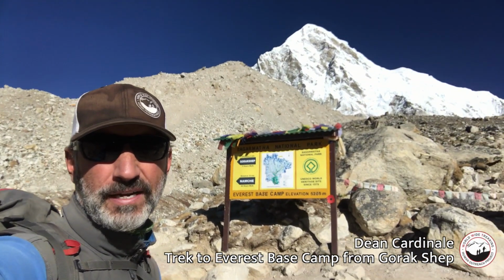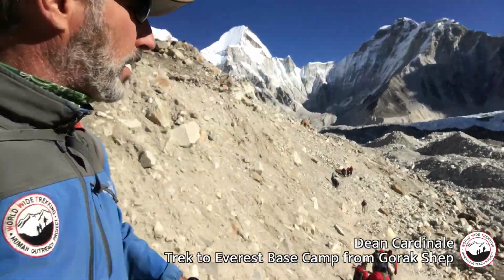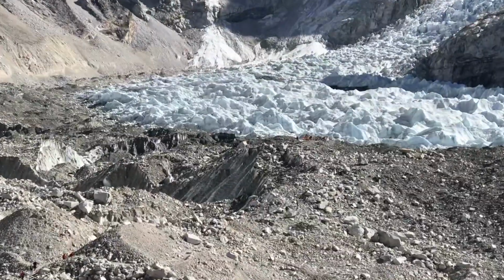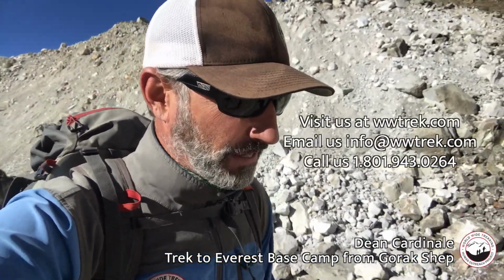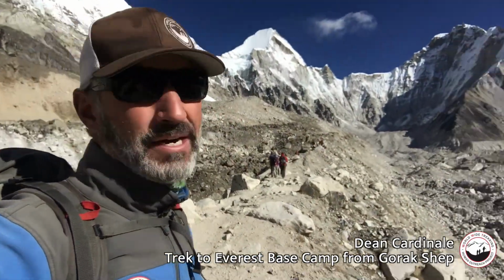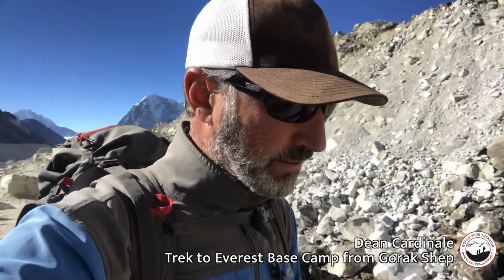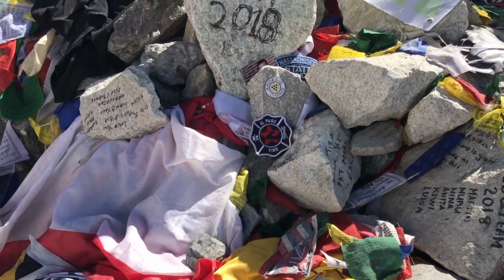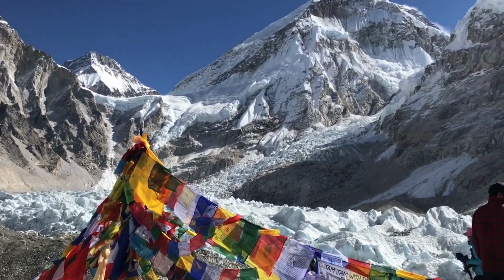Trekking from Gorak Shep to Everest Base Camp | Trek Tips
➤ The day you’ve all been waiting for - especially the guests who have earned it - Dean and his crew trek from Gorak Shep into Everest Base Camp (17,688’). The views and the perfectly clear weather were simply too good to be true. Another successful trek into Everest Base Camp is in the books for World Wide Trekking! After spending some time taking in the glory of Base Camp, guests will trek back out (2-3 hours) into Gorak Shep, stop for lunch, and then continue down the Khumbu valley into Lobuche for the night.

Questions or comments? Drop us a line in the comments section!

Let’s socialize! For more information or to join us on World Wide Trekking Trips:
Phone ➤ 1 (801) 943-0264      (Call us! M-F 9-5, MST)